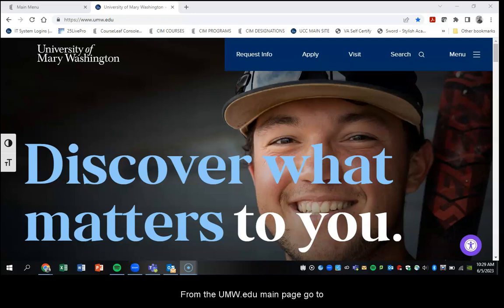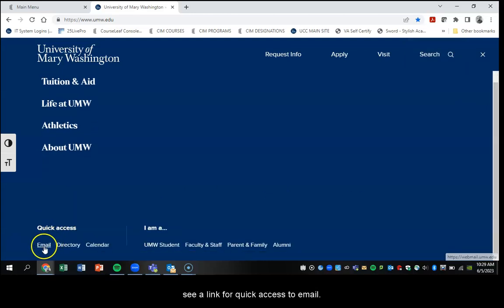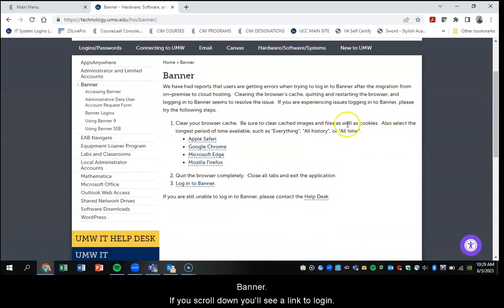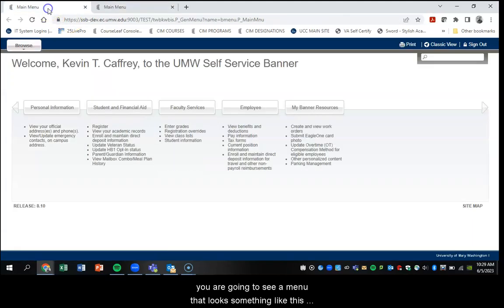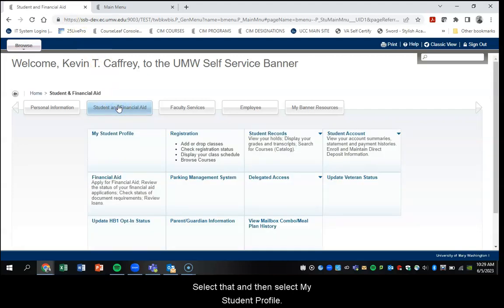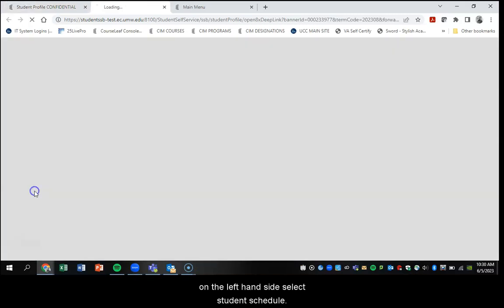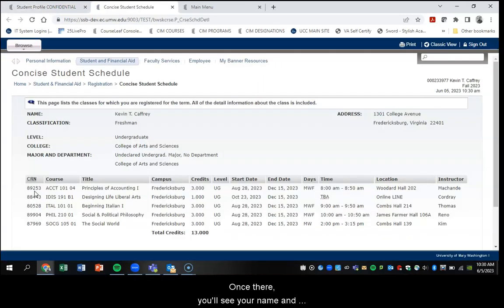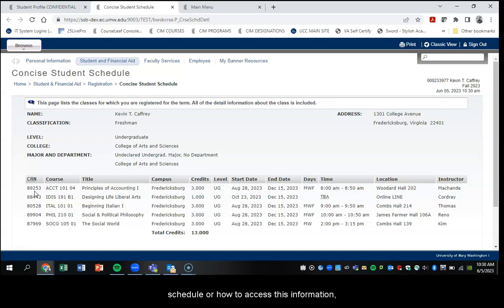How To View Your Class Schedule in Banner SSB (Self-Service Banner)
This short video explains how to view your schedule through Banner SSB (Self-Service Banner)